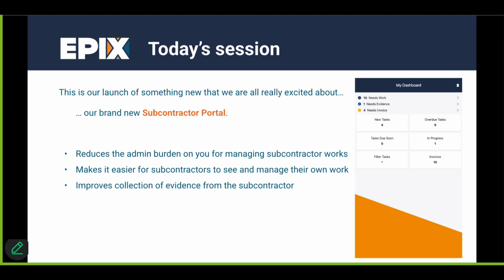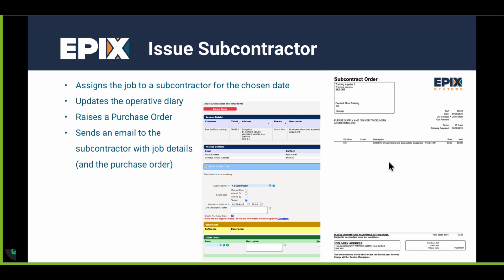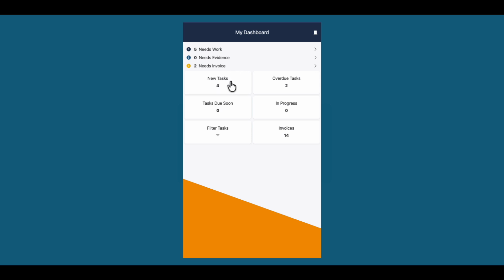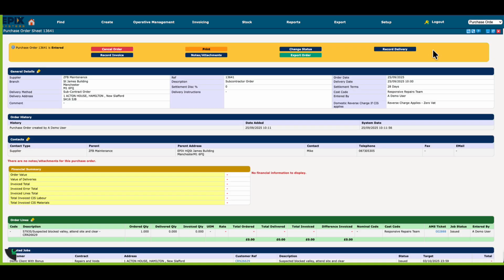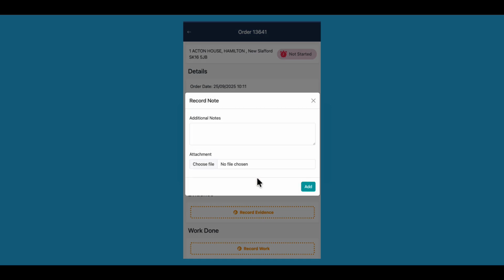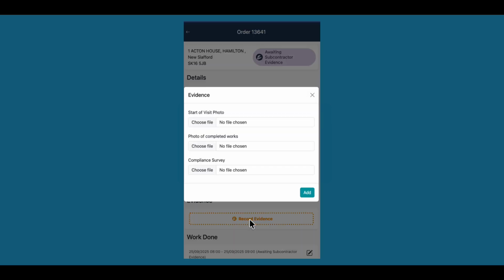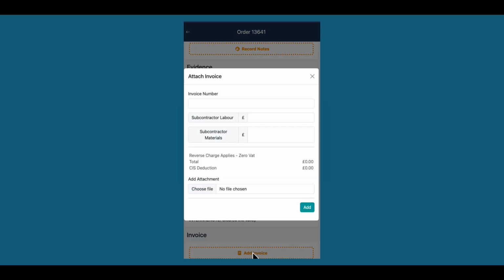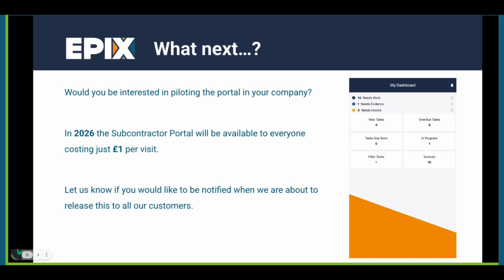Webinar 8 - Introducing our NEW Subcontractor Portal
A webinar specifically to introduce our brand new subcontractor portal.

- Reduces the admin burden on you for managing subcontractor works
- Makes it easier for subcontractors to see and manage their own work
- Improves collection of evidence from the subcontractor